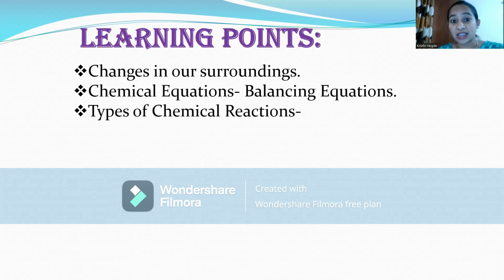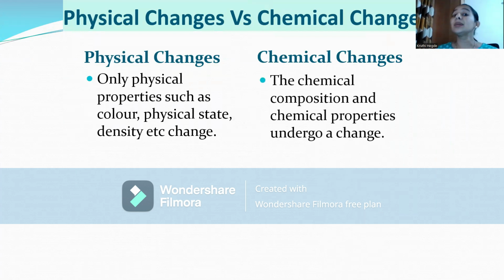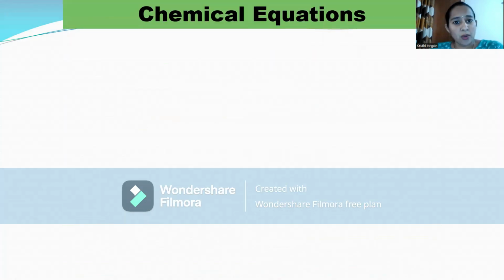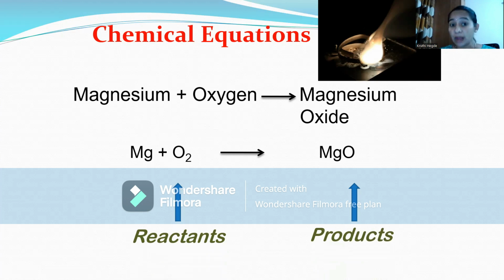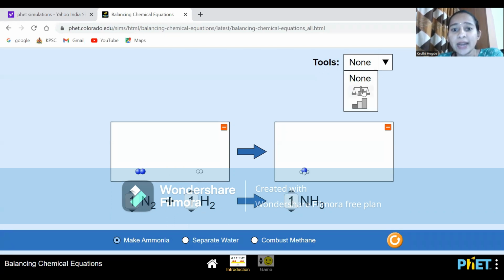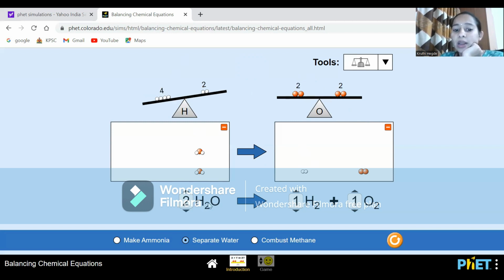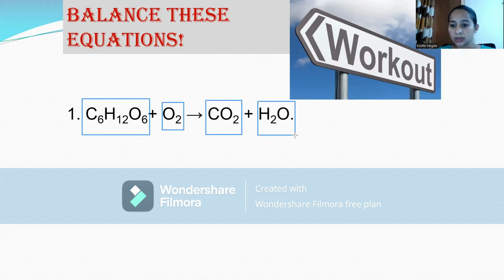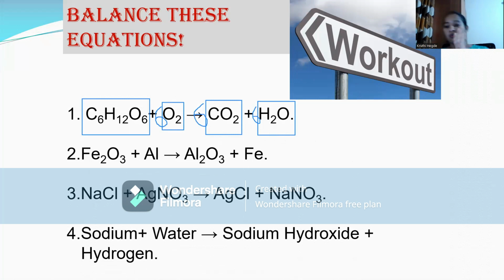chemical reactions and balancing of equations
watch this complete video to understand about balancing of chemical equations